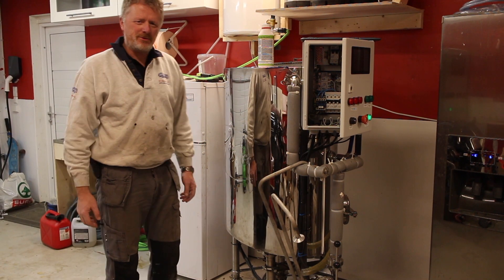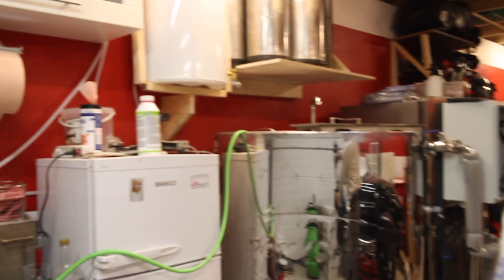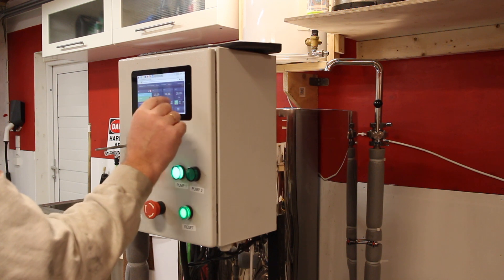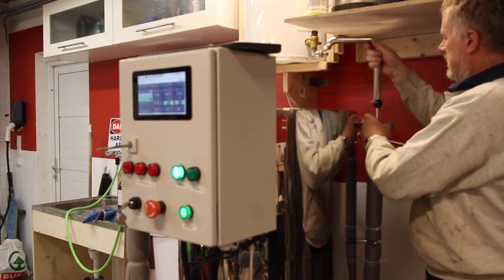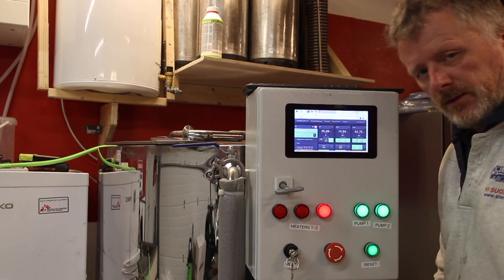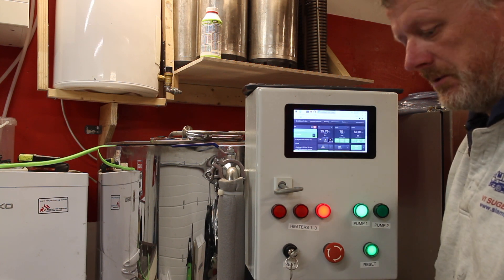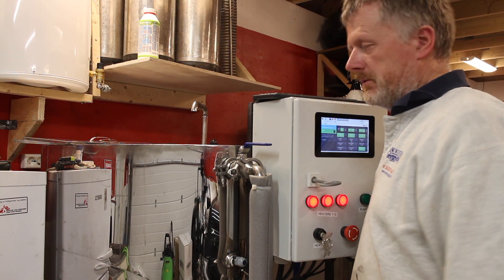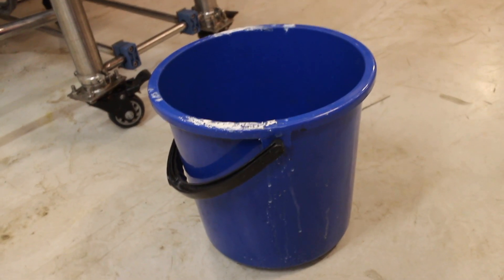Trial run of brewer with heat exchanger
Trial run, water only